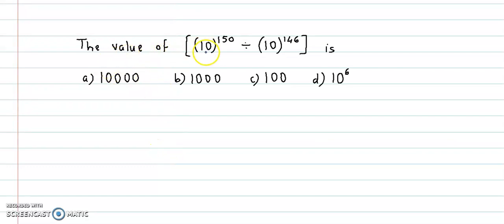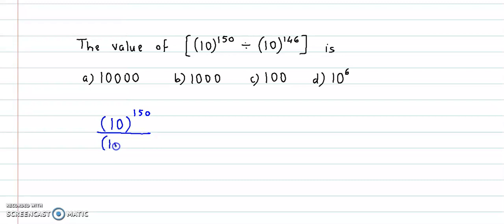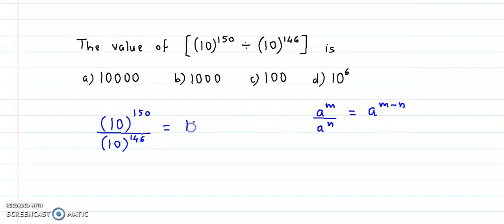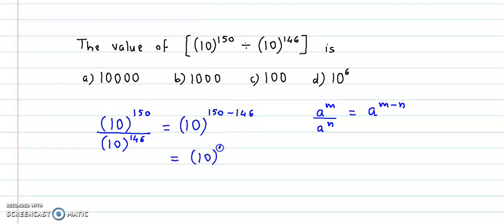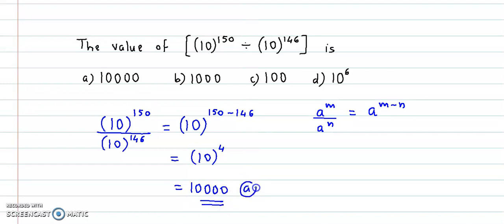Indices - Exponents - Multiple Choice Question - SAT , CAT , CA Foundation, ACT , CMA, GCSE, IGCSE